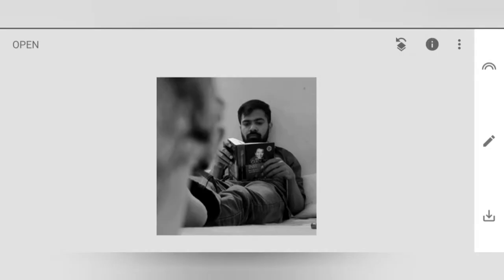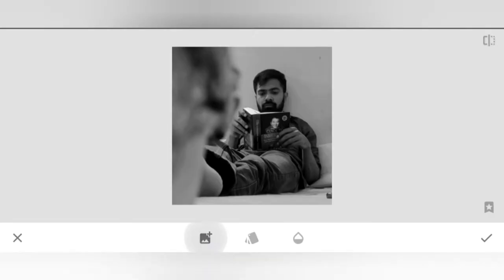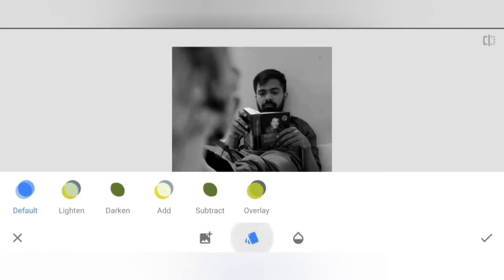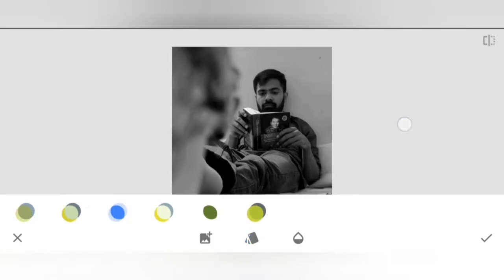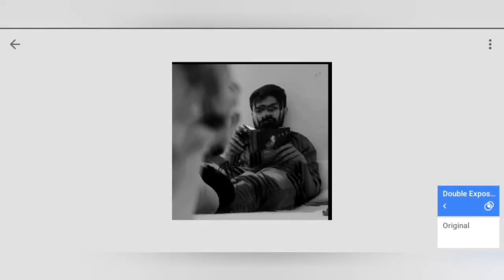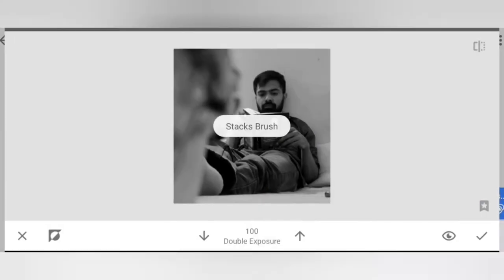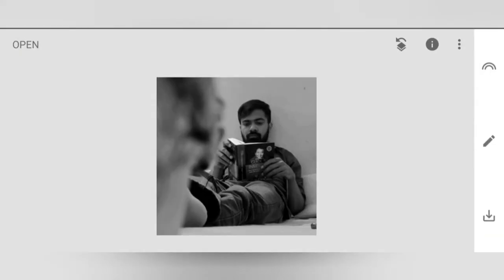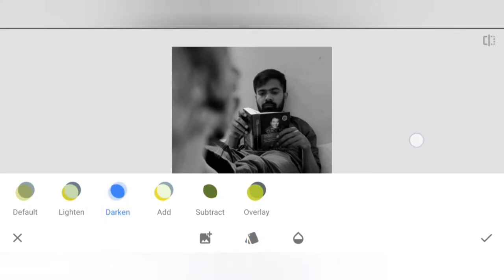Get Perfect Hair in Photos with Snapseed: Step-by-Step Editing Tutorial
In this video, we’ll show you how to fix your hairline in your photos using Snapseed. Whether you’re taking a selfie or a group photo, sometimes you just need a little touch-up to make your hair look perfect.

Follow our step-by-step process to achieve a natural-looking hairstyle that will make your photos look awesome. Whether you’re looking to improve your social media presence or just want to look your best in your photos, this video is for you.